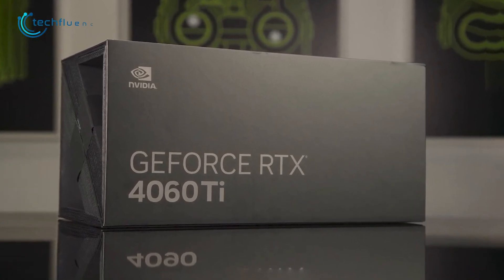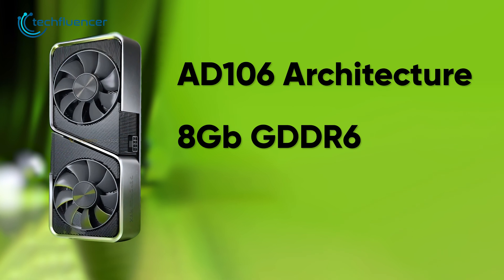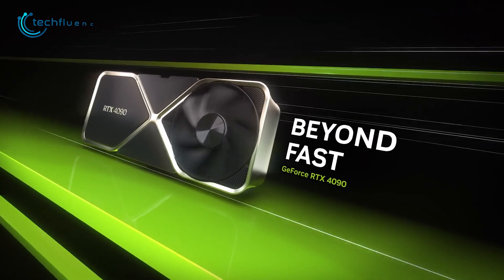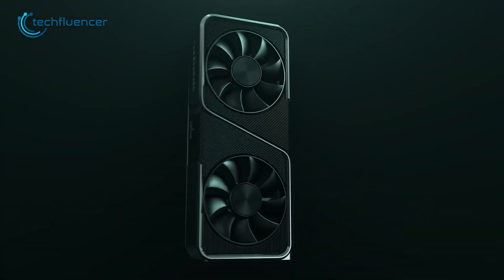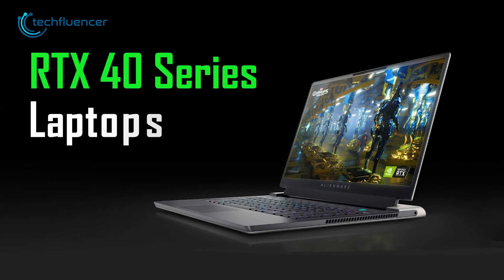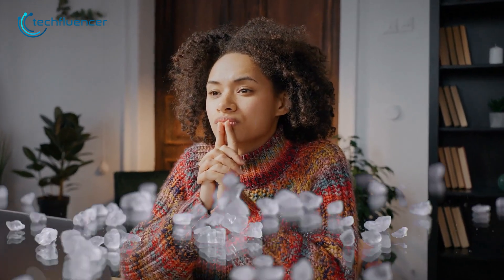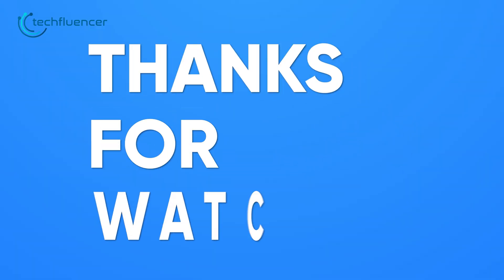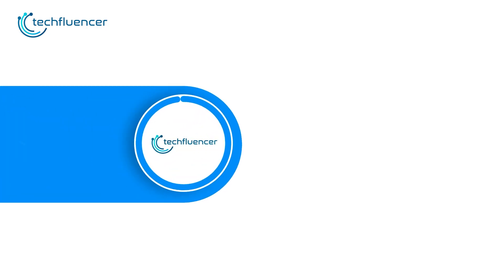RTX 4060 Ti - Another Overpriced RTX?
RTX 4060 Ti has just been spotted in the wild, and it might just be another overpriced RTX 40 series card. While the release date is yet to be announced, here is what to expect from this upcoming card.